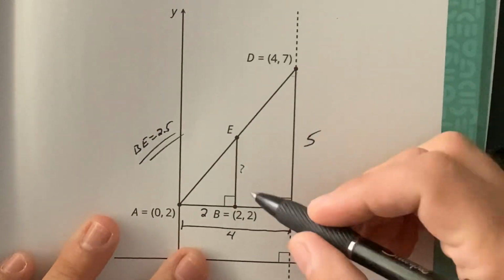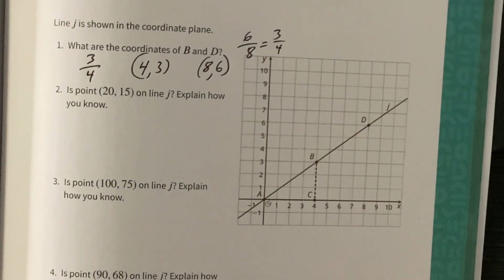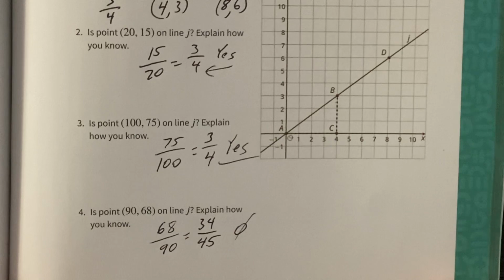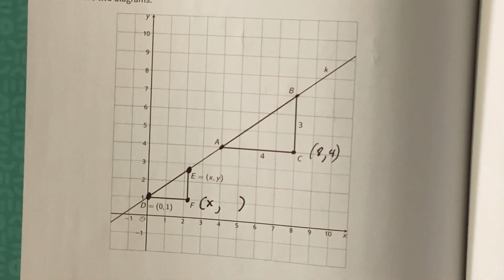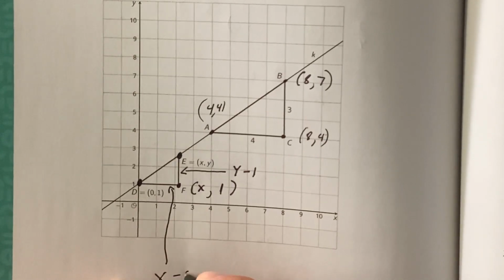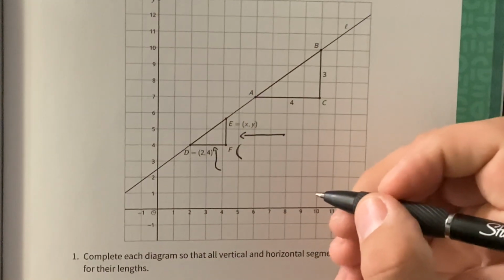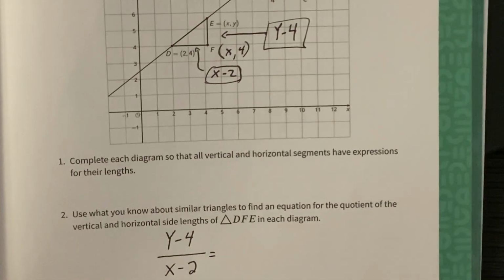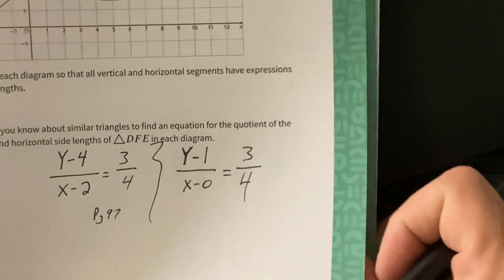Math 8 - 2.11 Lesson Video